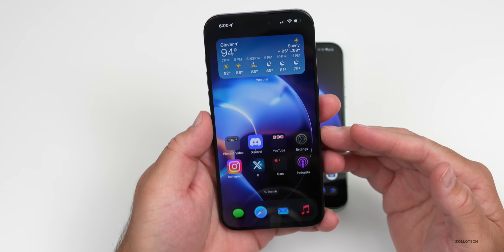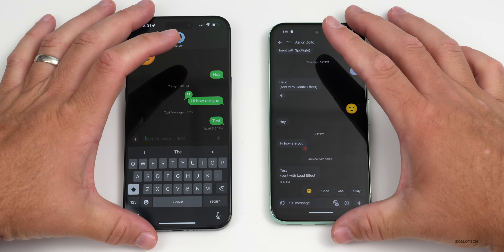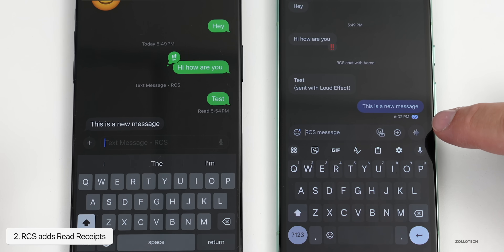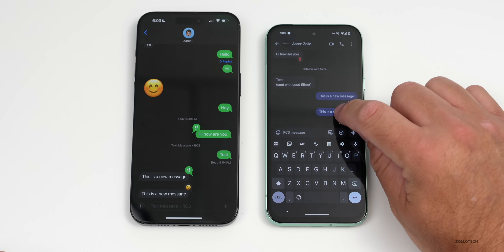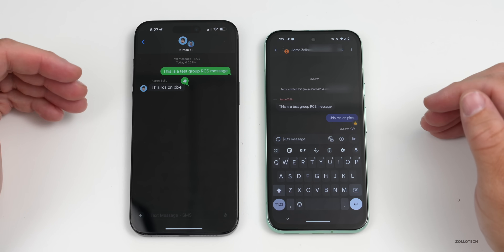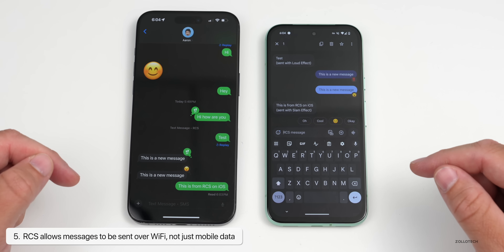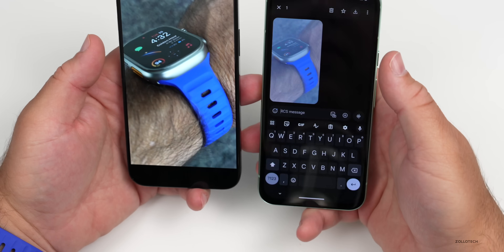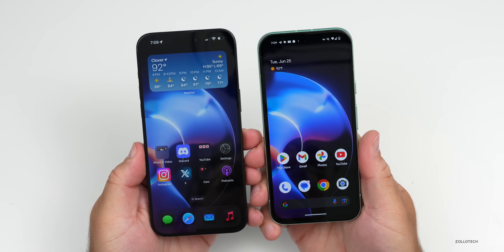Apple Actually Did It - RCS on iOS 18 and How It Works!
Apple Actually Did It - RCS on iOS and How It Works - iOS 18 bring RCS messaging on iPhone and recently Apple added RCS in the iOS 18 Beta 2 release. RCS messaging or Rich Communication Services is a new standard that brings features such as encryption, read receipts, better group messaging and more. In this video I show you how RCS messaging work on iPhone 15 Pro Max when messaging a Google Pixel 8a using RCS.

*Chapters*
00:00 - RCS is on all iOS 18 Devices
00:37 - How to enable RCS
01:01 - Encryption is possible
05:03 - Final Thoughts